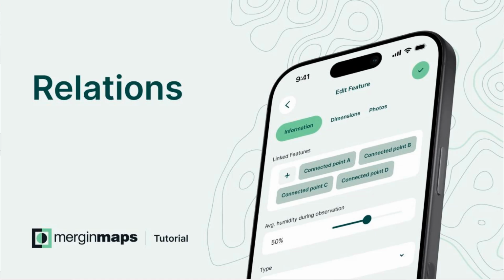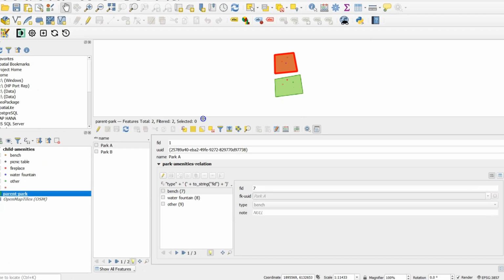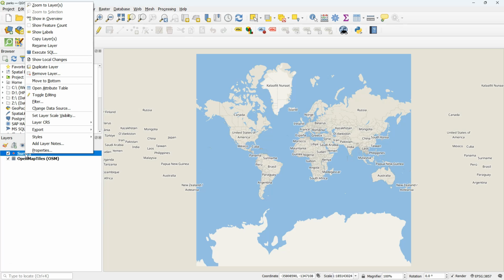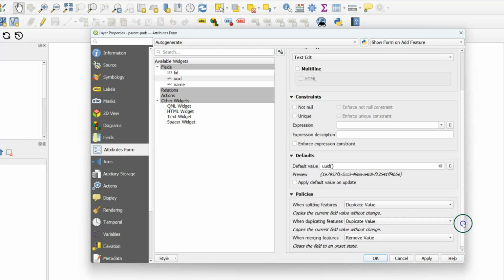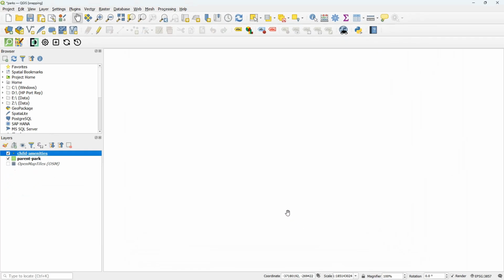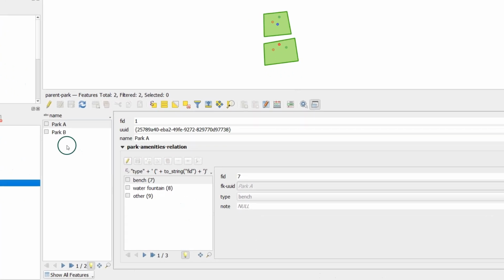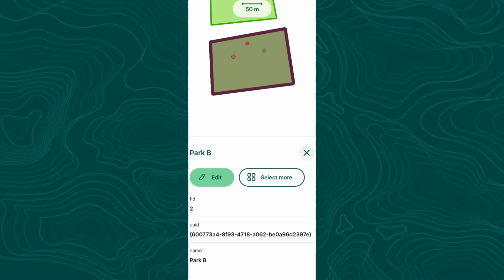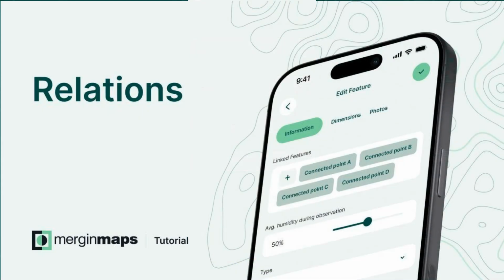Relations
Do you have data where multiple records relate to a single feature? In this video, we explore how to set up text relations in QGIS and Mergin Maps to handle these "one-to-many" scenarios efficiently!

Whether you are documenting multiple inspections for one asset or mapping various amenities within a single park, this workflow is essential. We will walk you through setting up a parent layer (Parks) and a child layer (Amenities) using UUIDs to ensure your data stays distinct and error-free during synchronization.

In this tutorial, you’ll learn:
✅ How to identify and structure 1-to-many relations (e.g., one park, many benches).
✅ Why using UUIDs (Unique IDs) is critical for avoiding sync conflicts when multiple surveyors are working at the same time.
✅ How to configure Project Properties to link parent and child layers correctly.
✅ How to edit and add related "child" features directly from the parent form in the Mergin Maps mobile app.

Timestamps:
0:00 - Introduction to 1-to-Many Relations
0:41 - The Example: Parks & Amenities
1:15 - Why you need UUIDs for syncing
2:00 - Setting up the Parent Layer
3:17 - Setting up the Child Layer
3:50 - Configuring Relations in QGIS
6:13 - Collecting Data in Mergin Maps Mobile App